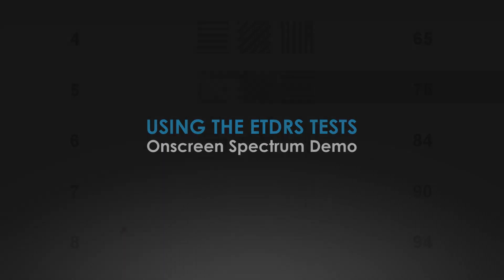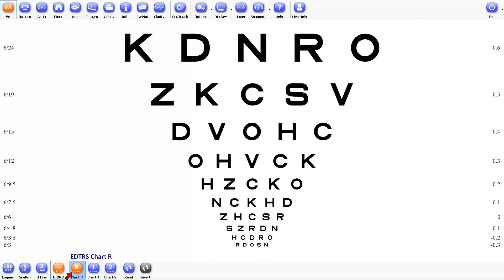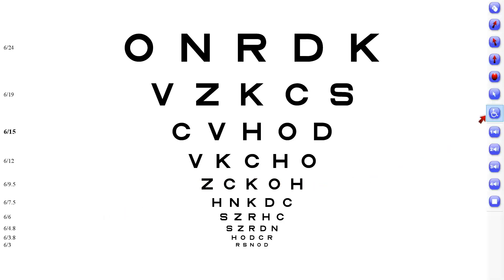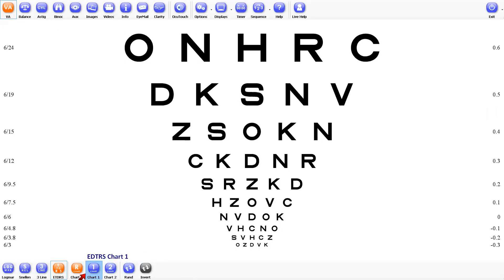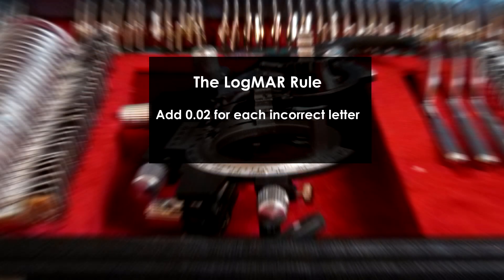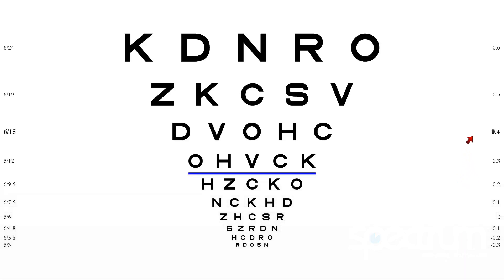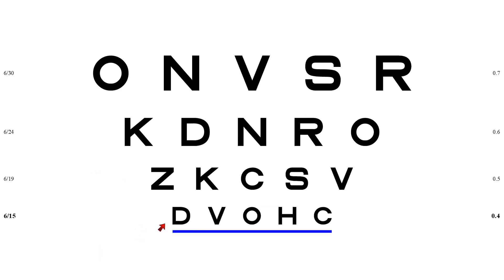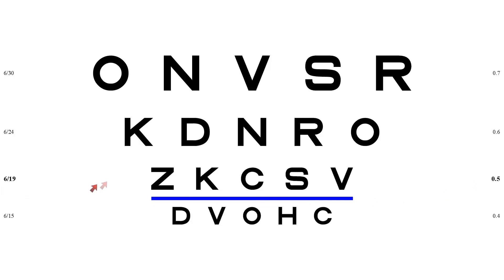Clinical Tutorial - ETDRS VA Charts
The industry standard for diabetic eyecare management just got a whole lot better - and easier!
The ETDRS (Early Treatment Diabetic Retinopathy Study) VA charts have been digitized and included within the Spectrum Eyecare software visual acuity charts module. The Spectrum ETDRS VA charts comply exactly with the global standard set out in 1985 and new features have been included to underline, randomize and inverse for scotopic vision testing - another worlds first by Digital Optometry

The Tutorial, presented by the Head of optometric research, Graham Chrich, covers a background on the ETDRS and demostrates how to use the visual acuity charts effectively. Scoring the examiner findings in LogMAR is explained with onscreen pointers making it super easy to understand